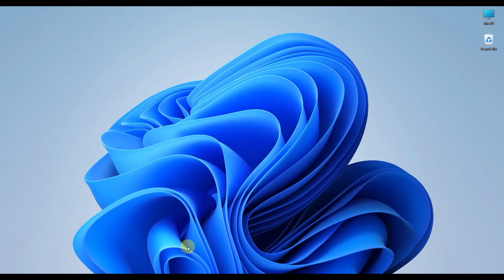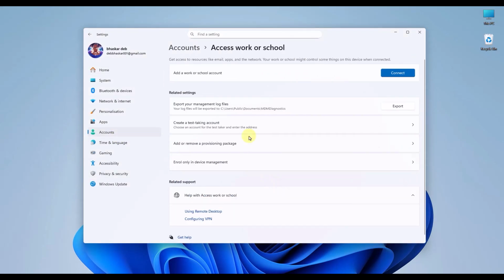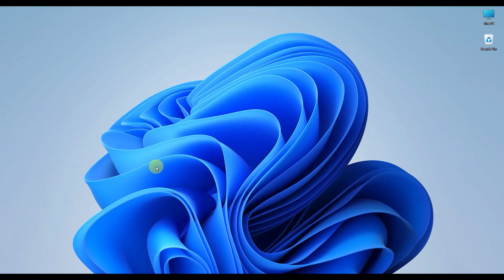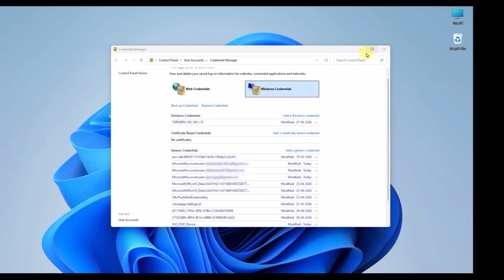How to Fix Microsoft Teams Error Code 80284001 | TPM Login Fix 2026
Seeing Microsoft Teams error code 80284001 when trying to log in? 🔐 This error is often linked to Trusted Platform Module, or TPM, issues that affect your security keys and authentication tokens. In this tutorial, you'll learn how to disconnect your work or school account, clear TPM, remove old credentials, and sign back into Teams with a fresh security key.

What You'll Learn:
• What Microsoft Teams error 80284001 means
• How to disconnect your Microsoft 365 work or school account
• How to open TPM management using tpm.msc
• How to clear TPM safely
• How to remove old Teams and Office credentials

Timestamps:
00:00 – Introduction
00:25 – Disconnect work or school account
00:58 – Open TPM management
01:19 – Clear TPM and restart
01:41 – Remove credentials and log in again

This guide is helpful if Teams will not let you sign in because of TPM errors, corrupted security keys, or broken Microsoft 365 authentication tokens. Follow these steps to reset the security connection and restore access to Microsoft Teams.